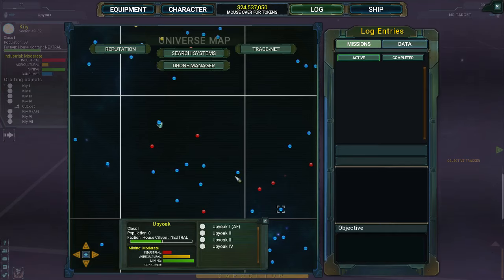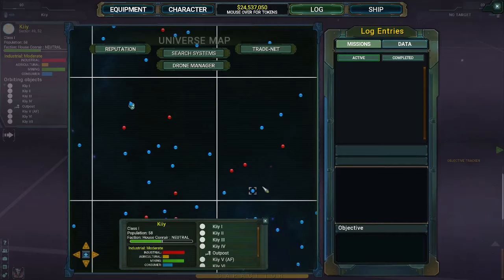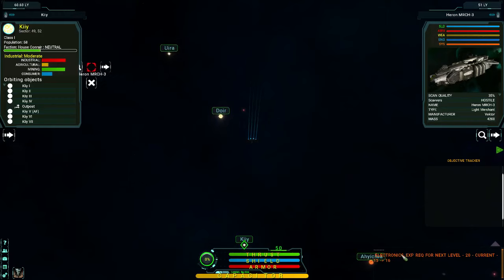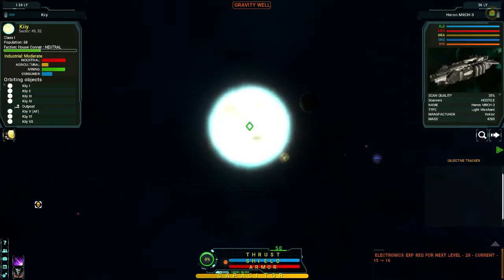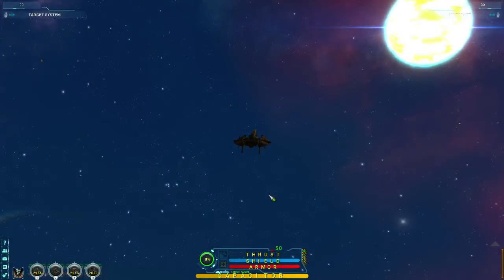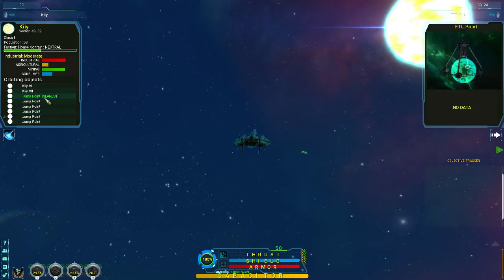Stellar Tactics - Tutorial/Let's Play - Episode 94 - Kiiy System!!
Welcome to "Episode 94" of my "Stellar Tactics" "Tutorial/Let's Play" series. In this episode, I explore the "Kiiy System". I hope you enjoy this episode as much as I enjoyed making it for you. :o)